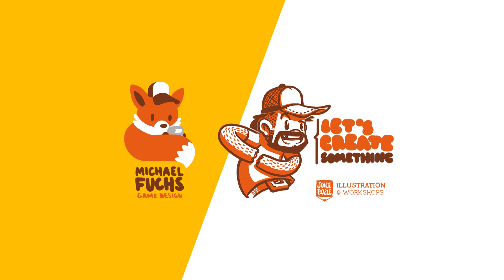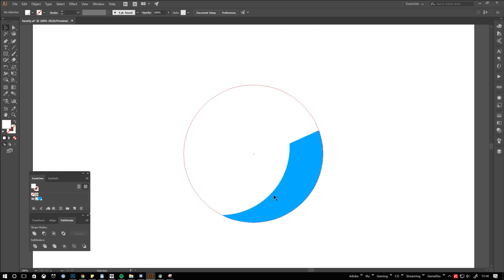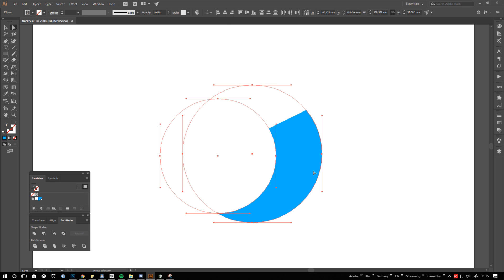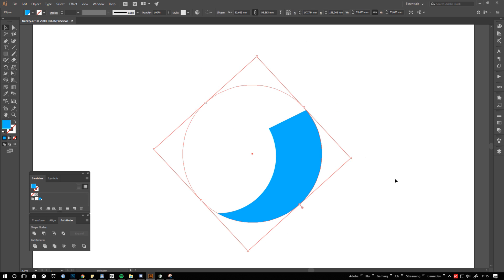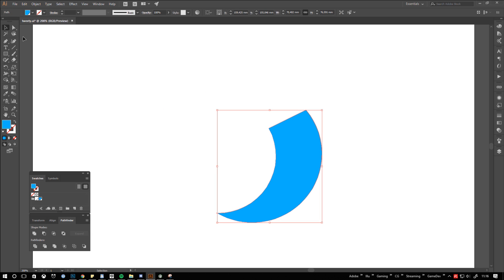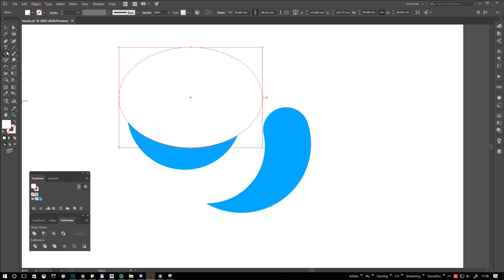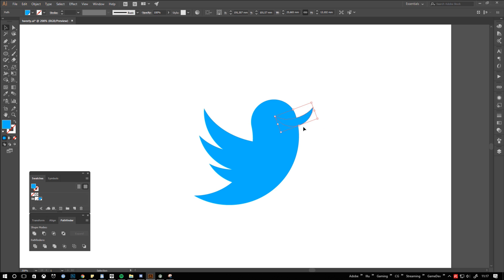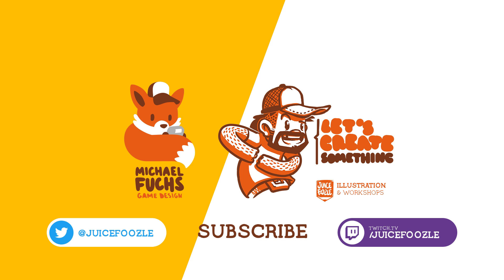how to create: A Tweety Icon in Ai [Beginners Tut]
Beginners Friendly quick tip on how to create a birdy icon using basic shapes, the pathfinder and the live corner widget (adobe cc 2015 and newer).